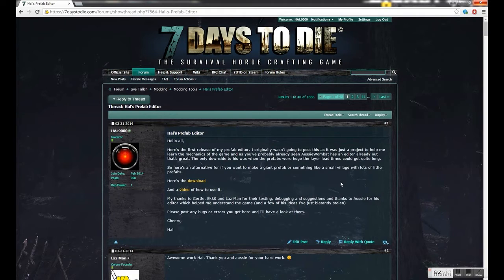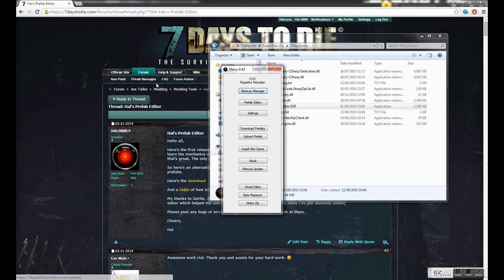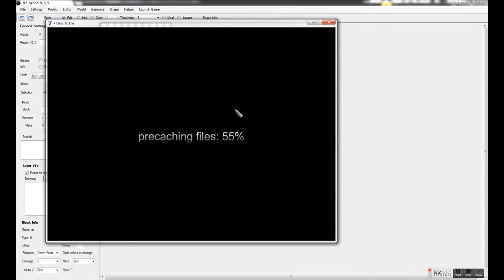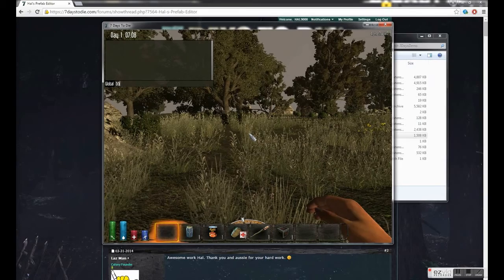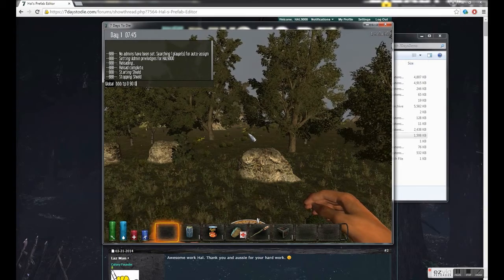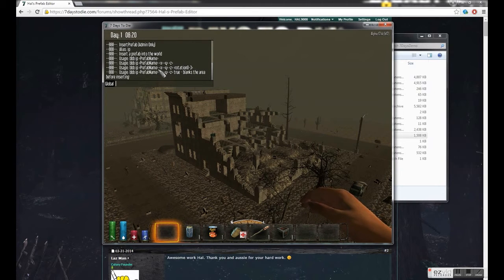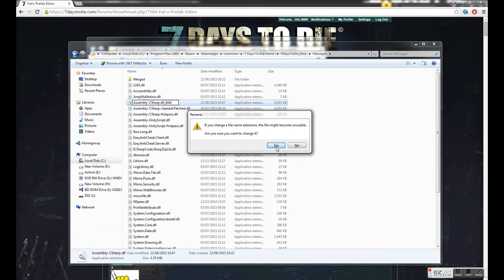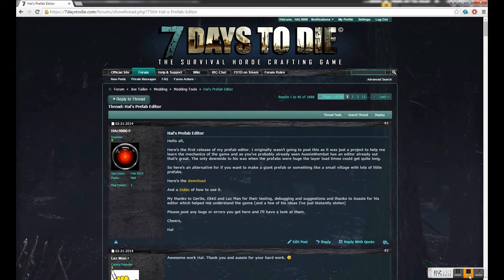7DTD Prefab Editor Installation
How to install the editor and change the DLLs to install the mod.